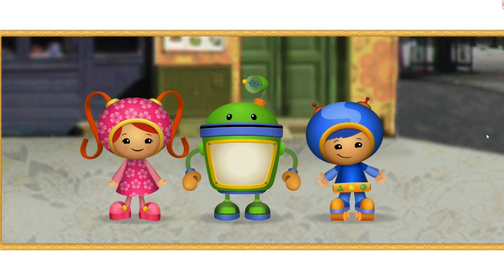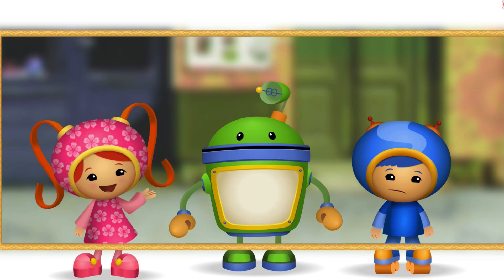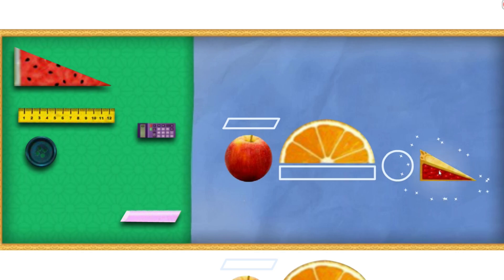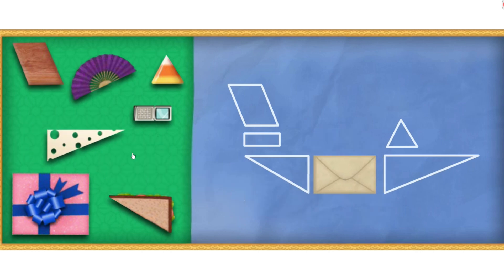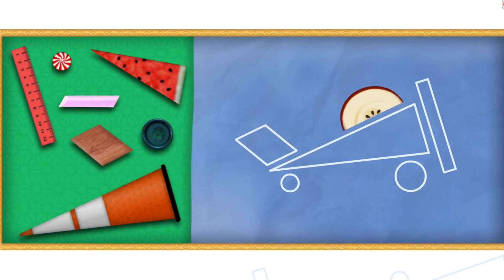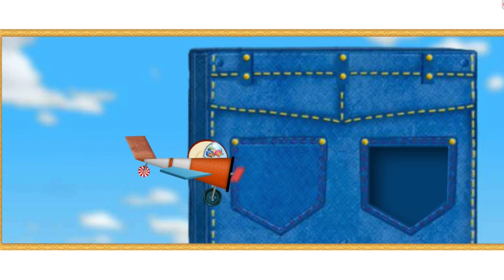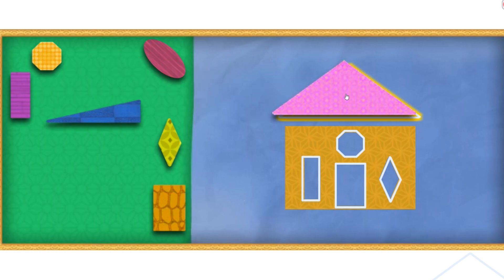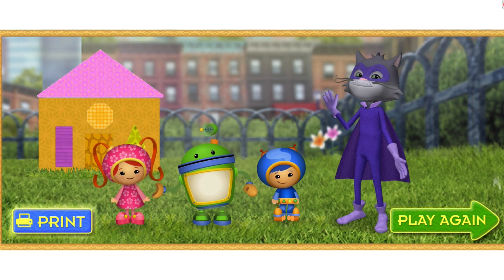TEAM UMIZOOMI: CATCH THAT SHAPE BANDIT! Can We BUILD Vehicles to CATCH Him?! Nick Jr.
Get ready for a SHAPE-HUNTING ADVENTURE with Milli, Geo, and Bot in "Team Umizoomi: Catch that Shape Bandit"! Oh no! The SHAPE BANDIT is stealing all the shapes in Umi City! We need to help them go on a SHAPE-HUNTING ADVENTURE to catch that sneaky cat and SAVE THE DAY on Nick Jr.!

To catch the Shape Bandit, we'll need to get creative and BUILD our own VEHICLES using rulers, crayons, fans, and even vegetables! Let's CLICK and DRAG the items to complete the blueprints and create a RACE CAR, SPEED BOAT, or even an UMI JET! We'll need to use our SHAPE KNOWLEDGE to build the right vehicles to chase him through the city, across the lake, and even through the sky! But the adventure doesn't end there! We'll also need to BUILD the Shape Bandit a tiny house using the shapes we collect! Can you help us CATCH the Shape Bandit and RESTORE peace to Umi City? It's time to learn about GEOMETRY and have a SHAPE-TASTIC CHASE! 🎉✨

This is perfect gameplay for preschoolers and kids who LOVE Team Umizoomi, building things, solving puzzles, learning about shapes, and going on exciting chase adventures on Nick Jr.! Let's play "Catch that Shape Bandit" and HELP Team Umizoomi GET THOSE SHAPES BACK! ✨